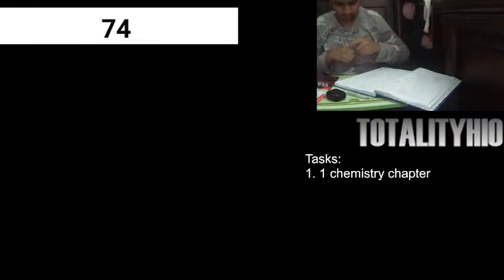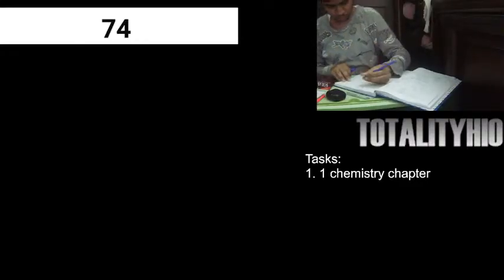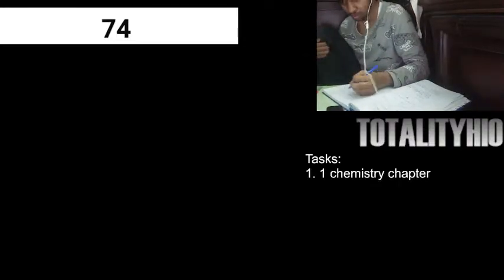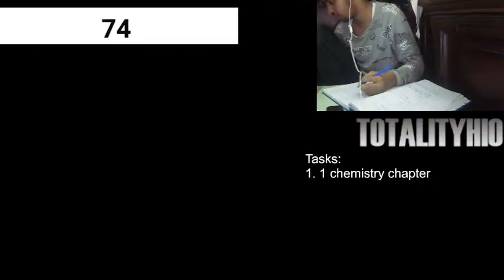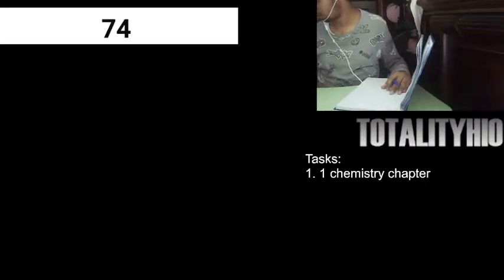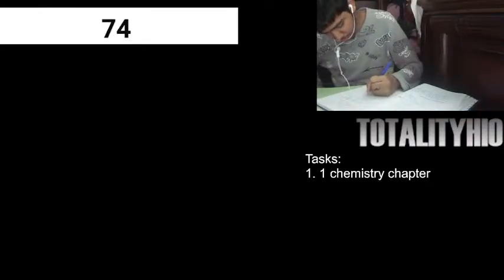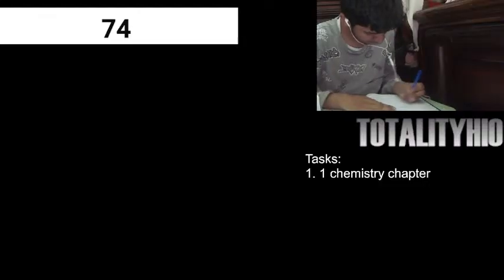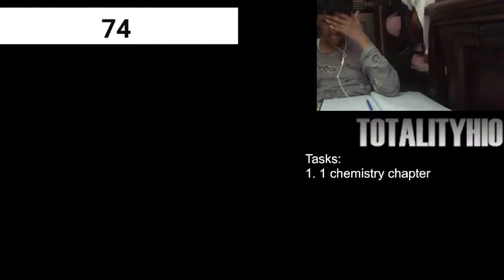2 months syllabus completion challenge day 46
lets just continue